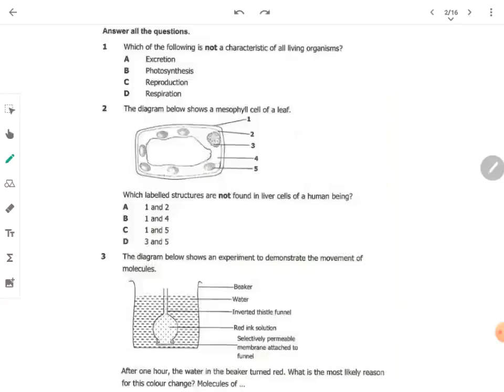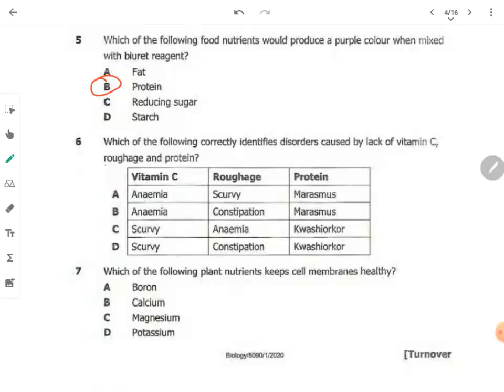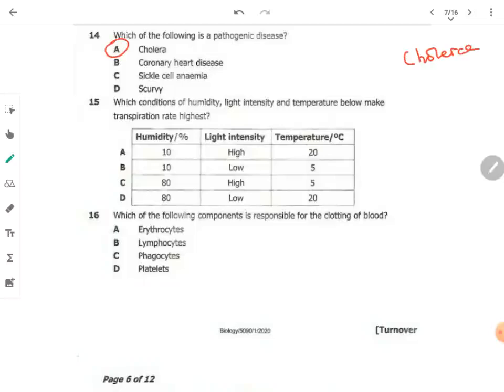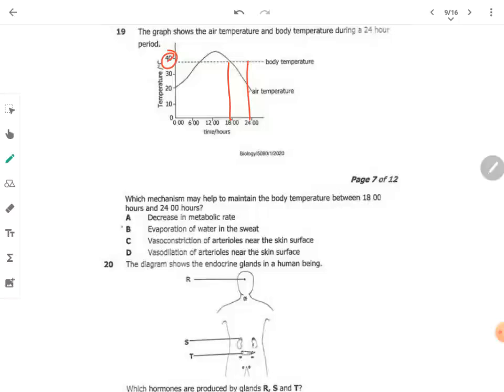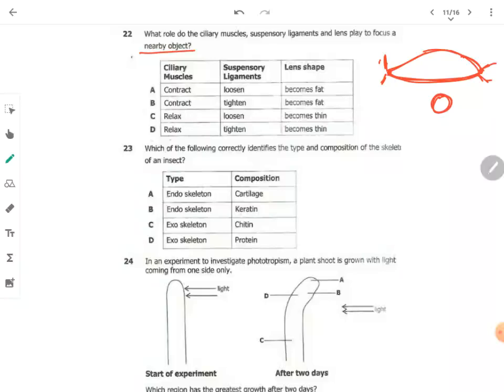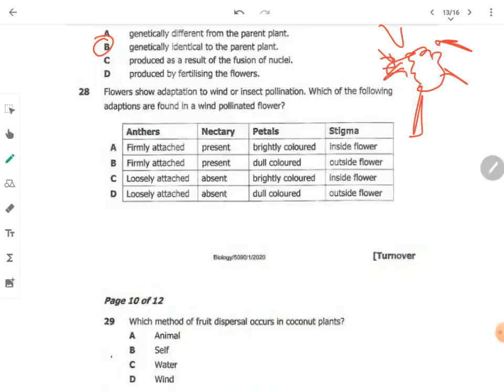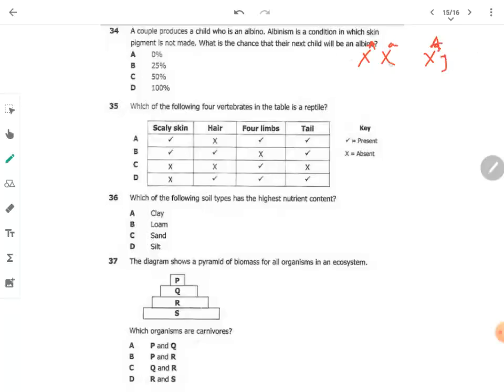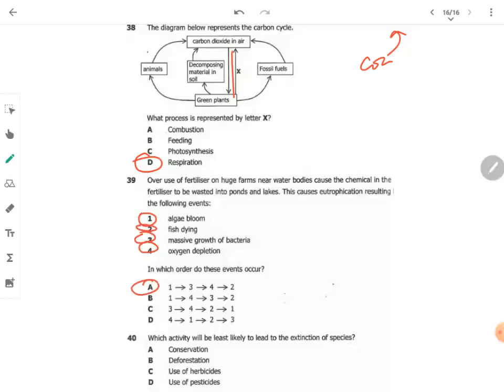FULL 2020 Biology Paper 1 questions and answers 1 - 40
in this video we look at different topics in biology.
the paper is 2020 biology paper 1
Questions 1 to 40 with answers